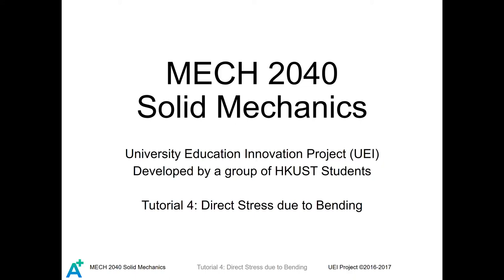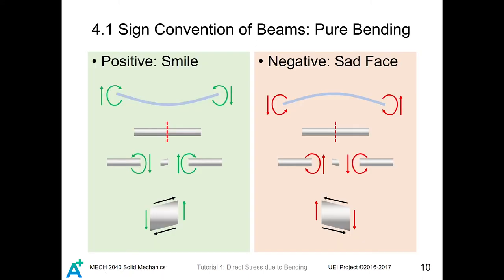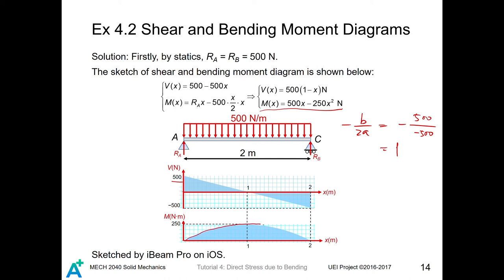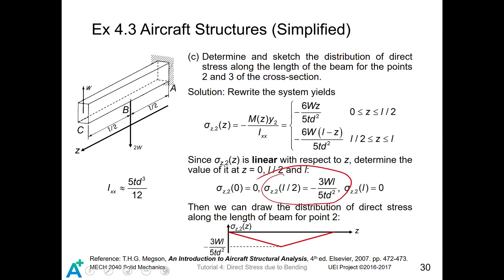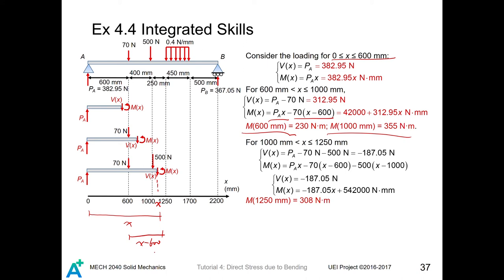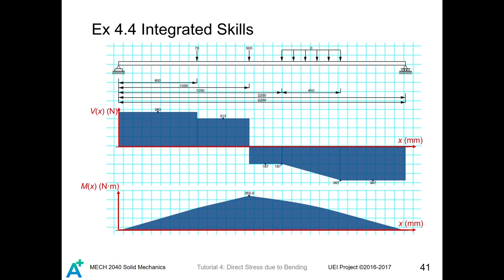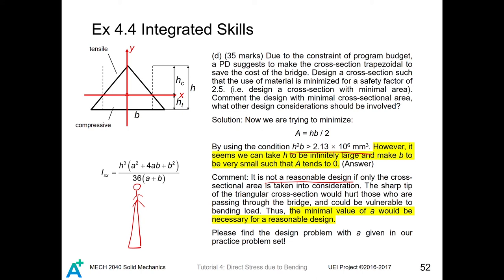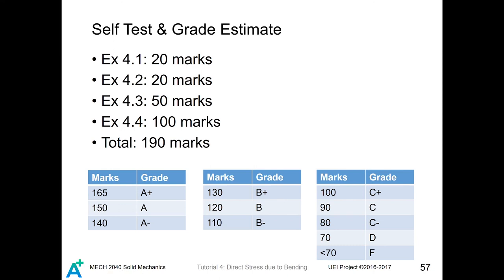MECH 2040 Solid Mechanics I Tutorial 4 - Pure Bending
***Please seek for instructors' help if you still feel confused***
Table of Contents:
00:01:04 4.0 Review of Basic Structural Analysis
00:04:40 --- Example 4.1 Basic Structural Analysis
00:08:06 4.1 Sign Convention of Beams: Pure Bending
00:11:06 4.2 Shear and Bending Moment Diagrams
00:11:37 --- Example 4.2 Shear and Bending Moment Diagrams
00:15:13 – 4.3 Pure Bending: Flexure Formula
00:15:40 – 4.3.1 Axial Strain Inside the Material
00:18:50 – 4.3.2 Position of Neutral Axis
00:20:35 – 4.3.3 Derivation of Flexure Formula
00:24:42 4.4 Centroid Finding Technique
00:26:18 --- Example 4.3 Aircraft Structures (Simplified)
00:34:38 (Typo: should be σ_z,3 instead of σ_z,2)
00:34:58 --- Example 4.3 Aircraft Structures (Original Problem, not solved)
00:35:13 4.5 Design Considerations
00:35:51 --- Example 4.4 Integrated Skill: Shear and Moment Diagram
00:43:33 --- Example 4.4 Integrated Skill: Sectional Properties & Design Consideration
00:56:47 Summary of Tutorial 4
00:58:27 Grading Sheet

You are recommended to try out the examples independently in this video after you finish watching.
Video Speaker & Chief Editor: WU, Sen Globas
This video concentrates on topic of pure bending. The concern is the direct stress inside the axially-symmetric cross-section under 1-D loading. Topics include types of supports, sign convention, shear and moment diagram, axial strain inside the bar, flexure formula, centroid finding technique and section modulus.
This video is recommended for HKUST MECH 2040 students in their fourth to fifth weeks of study.
This video is one of the series of videos of UEI project. All videos are spoken by students from MAE department of HKUST.